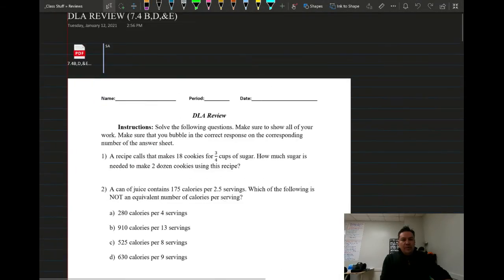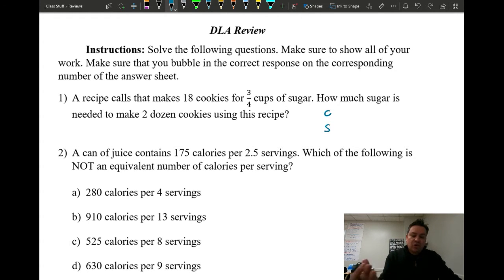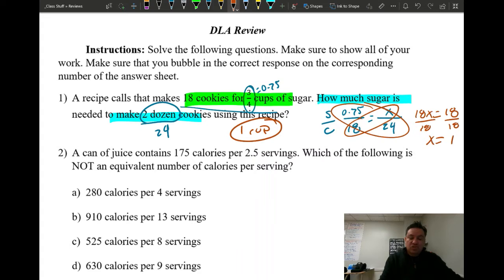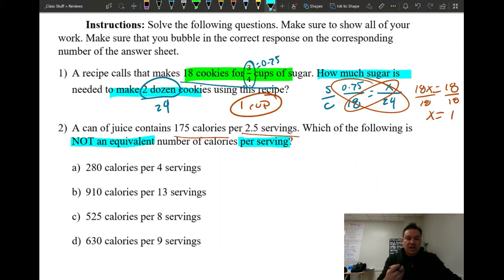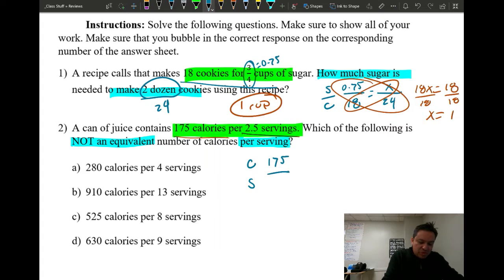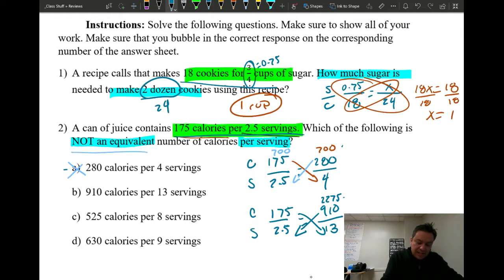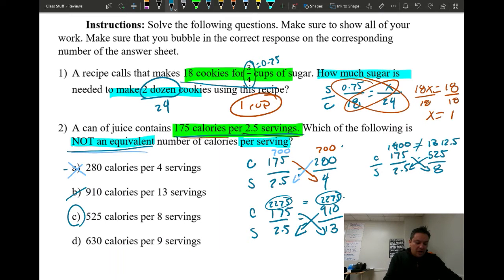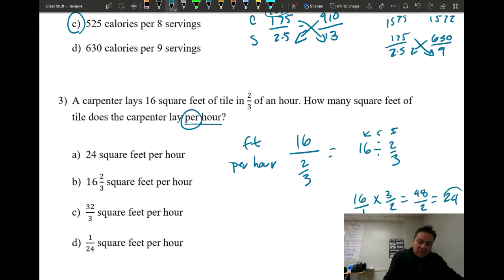Unit rates, proportions and percent change TEKs 7.4.B, 7.4.D, 7.4.E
In this video, we are going over some problems with Unit rates, proportions, and percent change.
TEK 7.4.B, 7.4.D, 7.4.E

Lesson ... DLA Review 2 2021